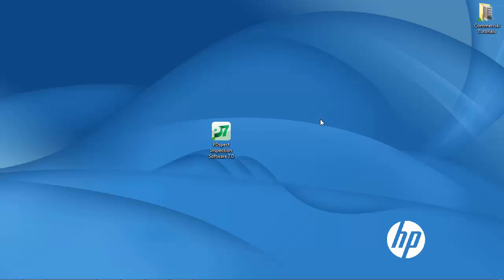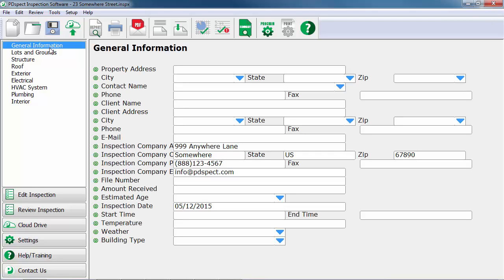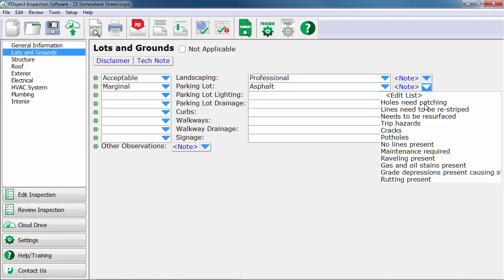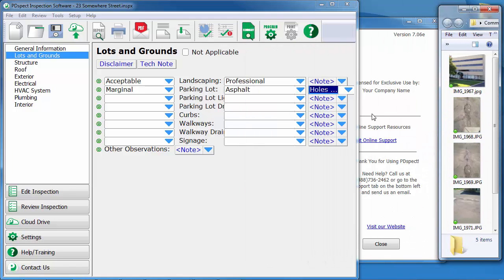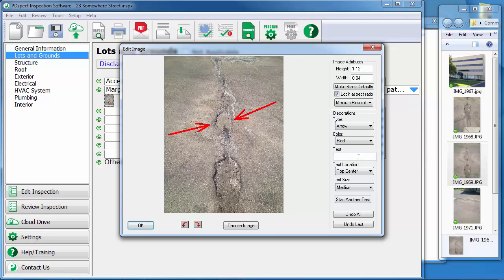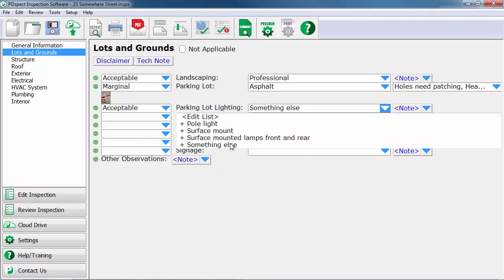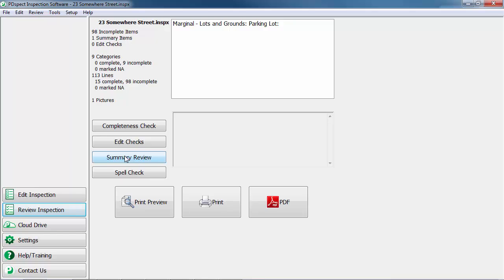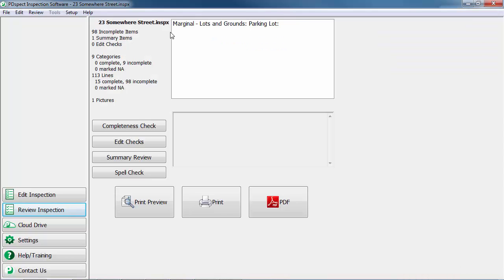PDspect Inspection Software - Basics of Using PDspect on a Windows PC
This tutorial walks you through the basics of using PDspect on a Windows desktop, laptop or tablet computer.